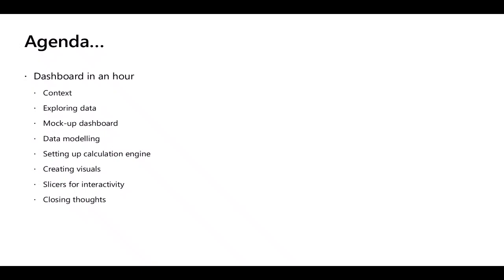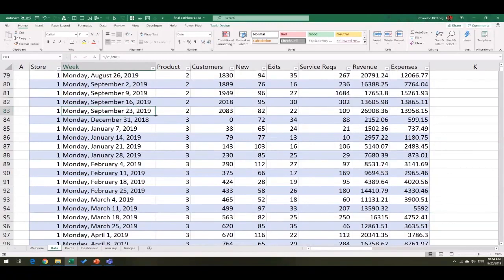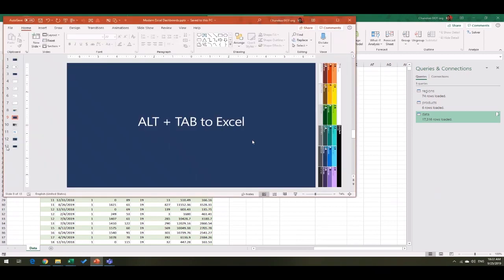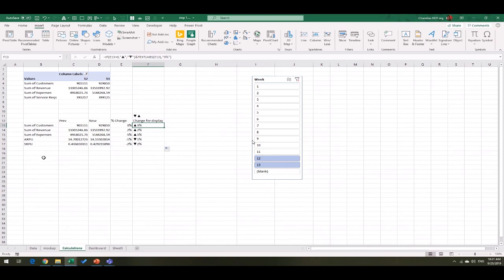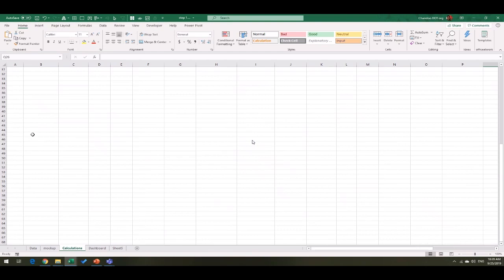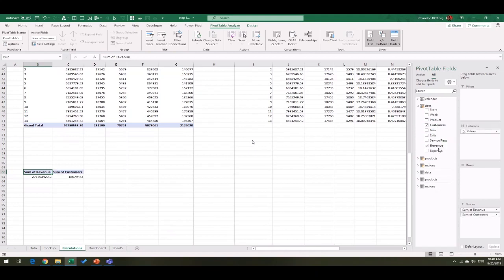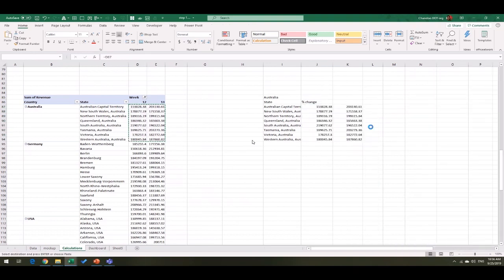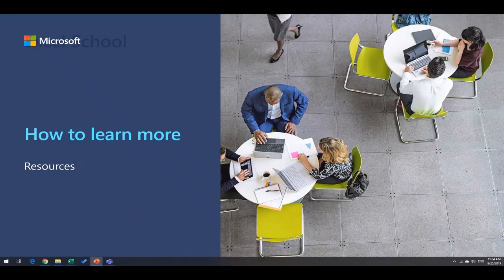Creating an Effective Business Dashboard in Modern Excel September 24, 2019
Creating dashboards made simple in modern Excel.  Join Excel MVP Chandoo on an exciting journey going from data to insights and learn best practices in using Power Query, relationships, and interactive charts to create effective business dashboards and reports.

Chandoo is an Excel MVP specialzing in Microsoft Excel & Power BI.  His mission is to help you get the most out of these tools in your work.  He runs Chandoo.org where he shares tips and tricks, tutorials and examples on data analysis, charting, reporting and automation using Excel and Power BI.  Visit Chandoo.org/wp/welcome to get started.